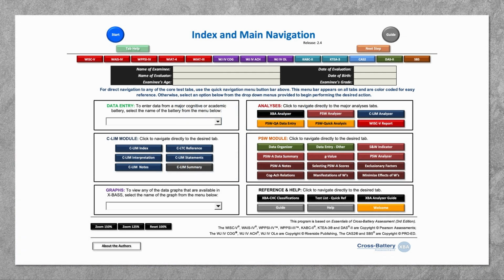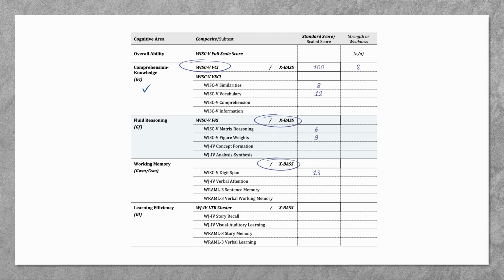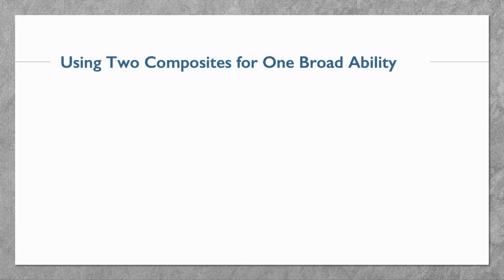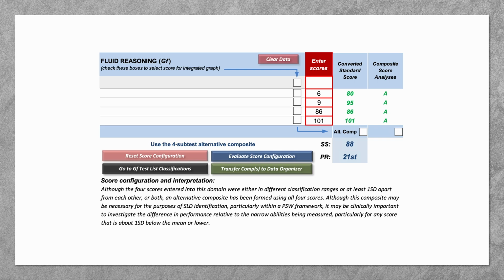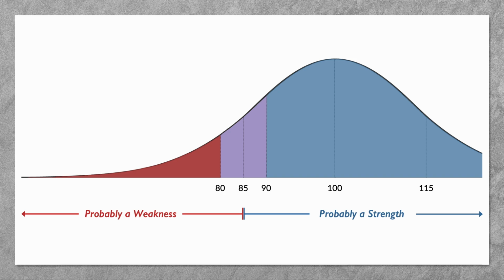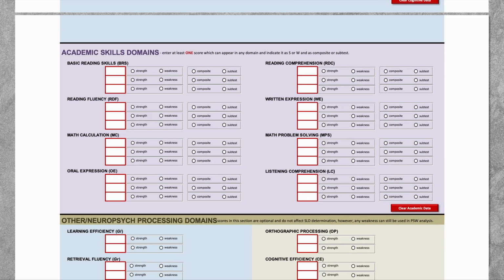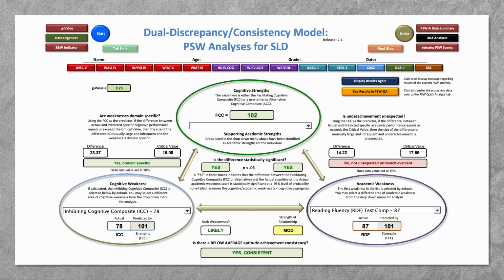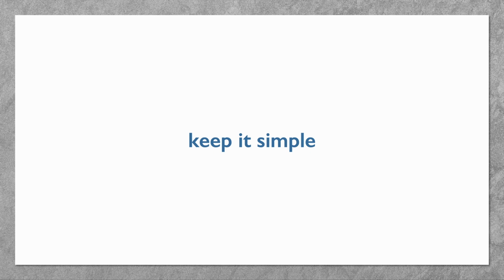X-BASS Made Easy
This video describes a more efficient way to use X-BASS in the DD/C model of PSW, using just three tabs. It's intended for people who have already had at least an introduction to the model and the software.

0:00 INTRODUCTION
2:09 STEP ONE — Document Scores on Paper
11:53 STEP TWO — XBA Analyzer Tab
20:50 STEP THREE — PSW-QA Data Entry Tab
34:42 STEP FOUR — PSW Analyzer Tab
42:19 CONCLUSION

*X-BASS 3.0 UPDATE:*

The 3-tab shortcut still works in 3.0. It requires a few extra steps and is very finicky, but it will work if you follow these steps exactly:

1. From the Dashboard, go to the "PSW DATA" tab, which replaces the "PSW-QA Data Entry" tab in version 2.4.

2. Click "Show Details" at the top of the page.

3. You *must* enter a name for each cognitive domain. (For example, in Gc, just type "Gc.")

4. Enter Strength or Weakness, and then Subtest or Composite. (The video explains why cognitive abilities should only be represented by composites.)

5. Click "PSW RESULTS" in the upper right corner. *If you omitted any information, you will get errors. If that happens, it's often best to clear all your data and start over.*

6. On the "PSW RESULTS" tab, click "Show Details."